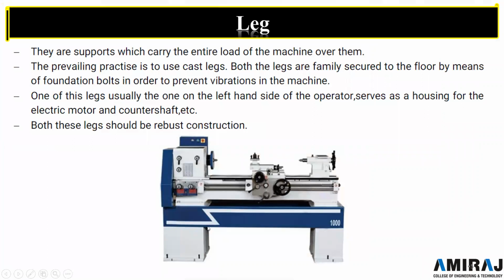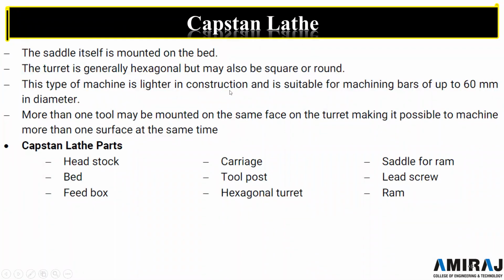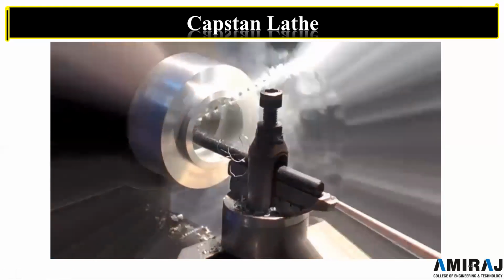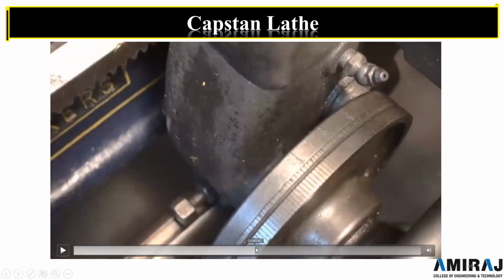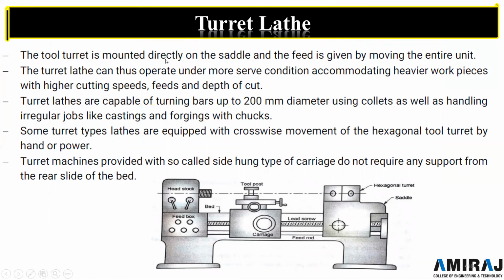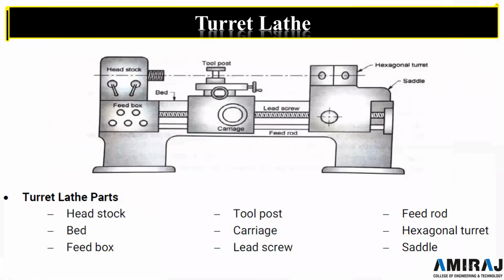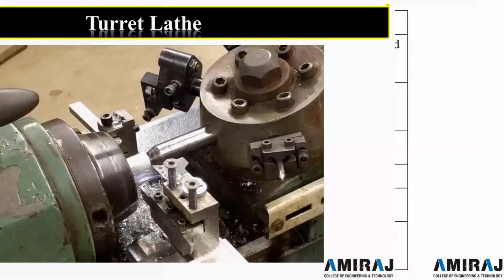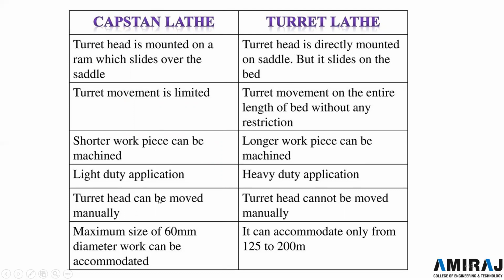MP LEC 12 | Capstan and Turret Lathe